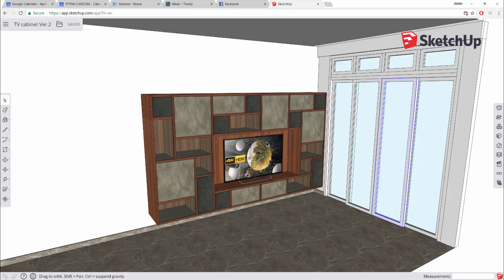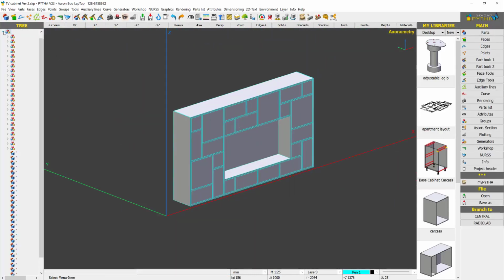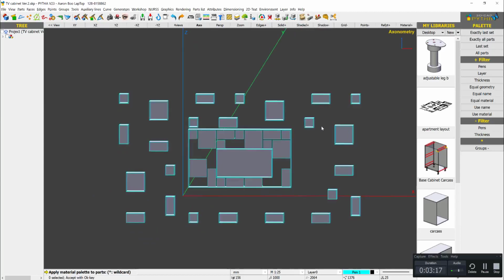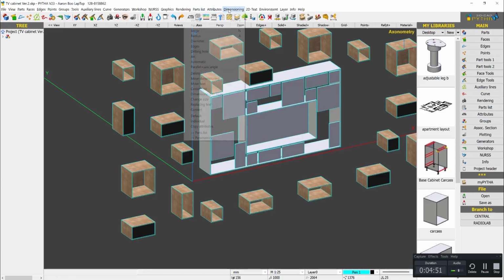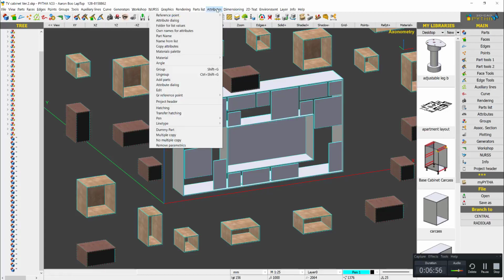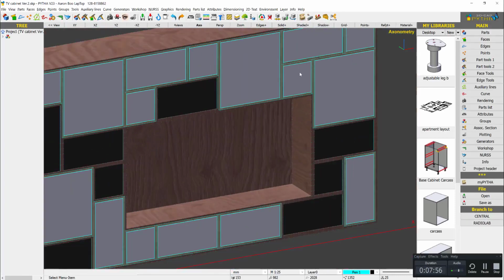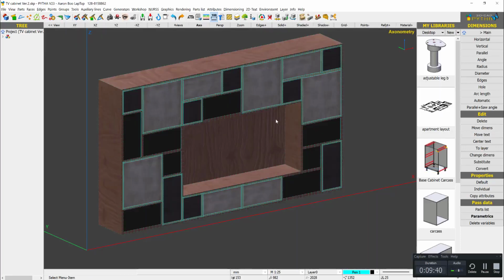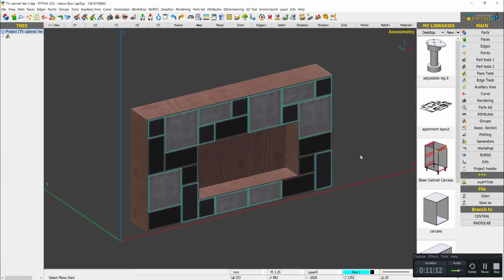[Pytha] Chuyển giao từ Sketch Up sang sản xuất trên Pytha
Video minh hoạ quá trình thao tác chuyển tiếp từ Sketch Up sang Pytha phục vụ giai đoạn sản xuất